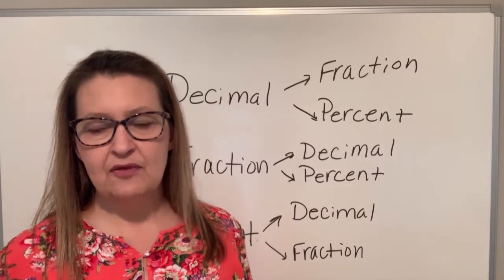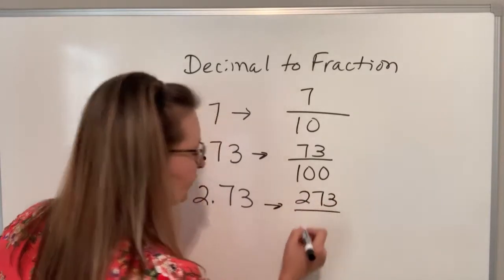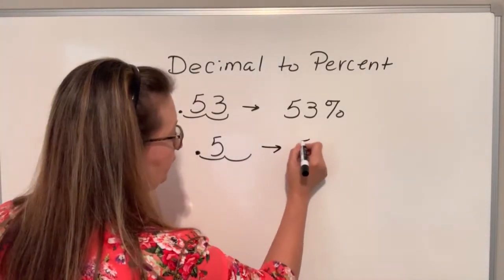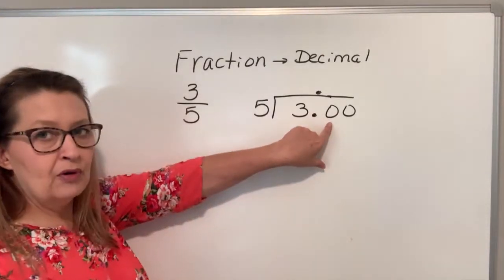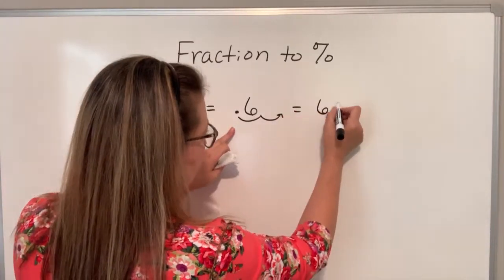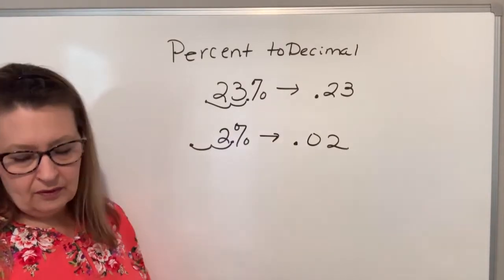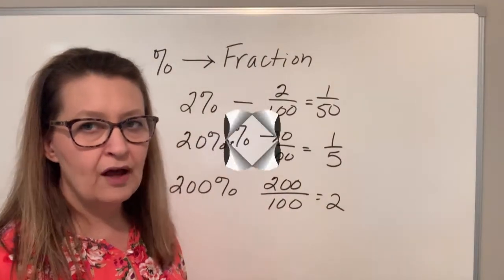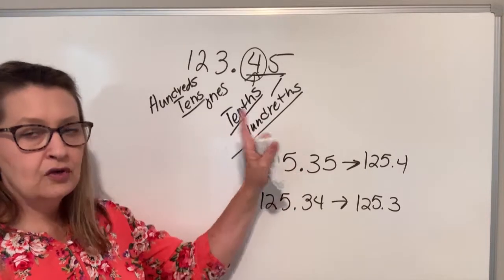L6 Decimals, Percents & Fractions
Conversions among Decimals, percents and fractions.